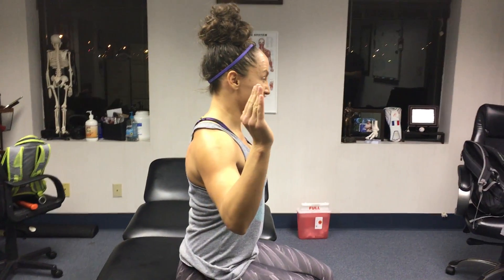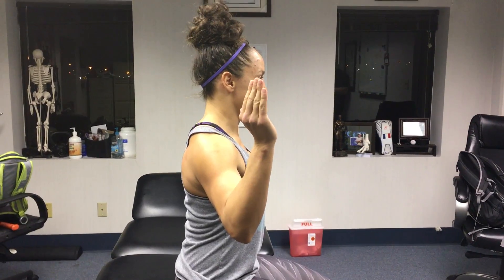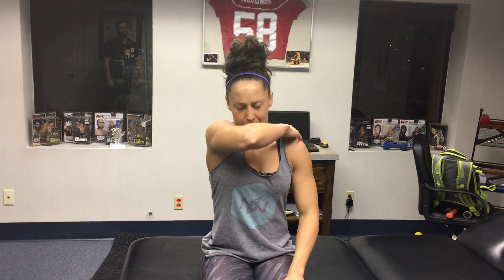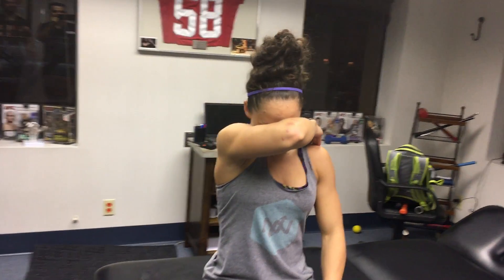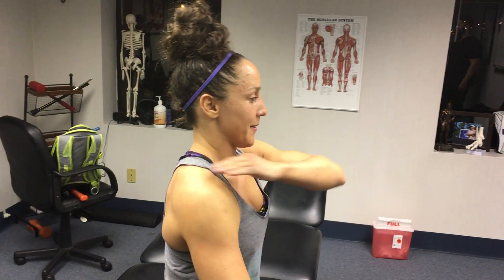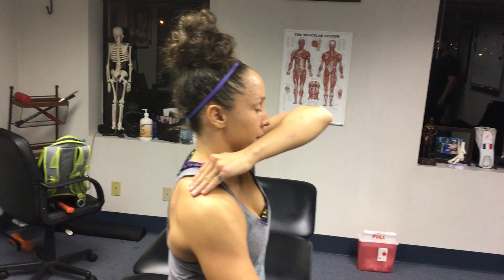Video Mar 07, 7 31 31 PM